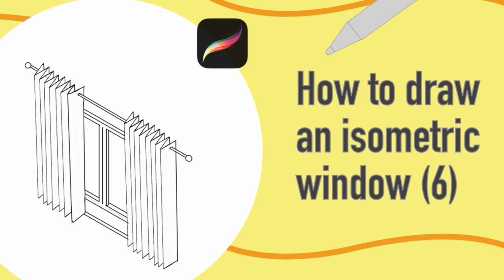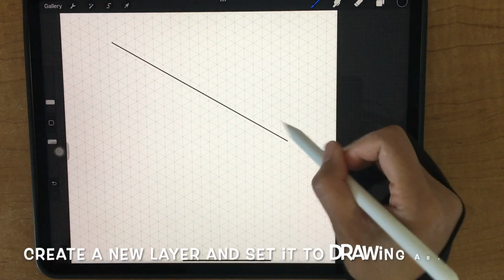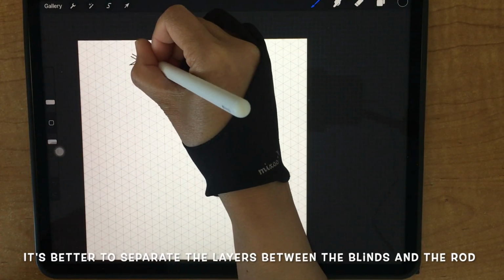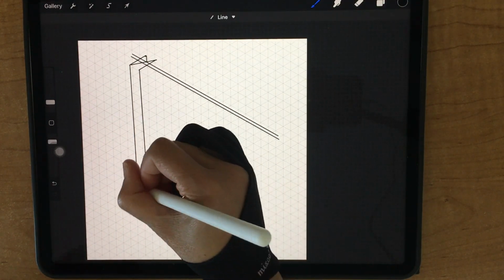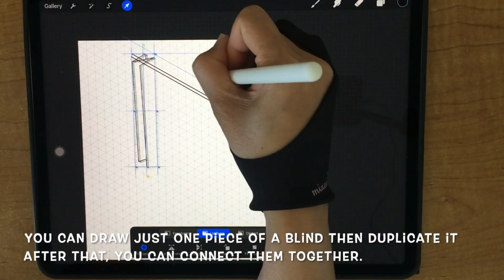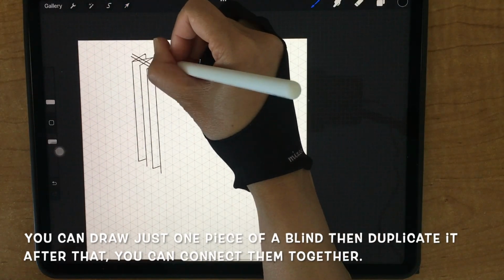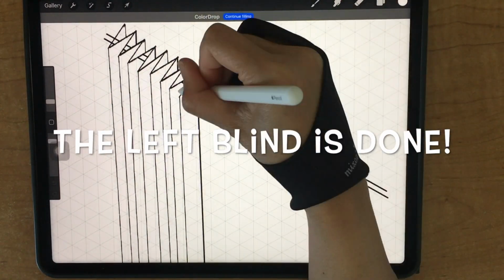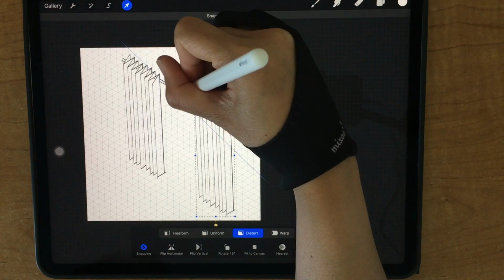How to draw an isometric window (6)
I used procreate app. Canvas dimension is 1200 * 1200 px and dpi 300.
You can use gel pen brush or another brush that you often use or feel comfortable with. The brush size is about 2 to 5 %. You can review how to set isometric canvas at this video
Note: the canvas dimension (size) can be different